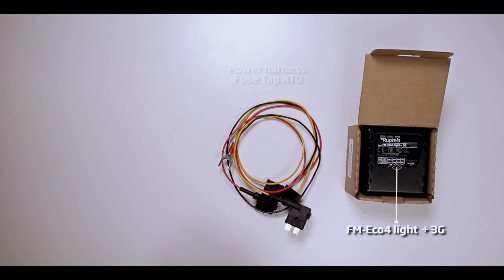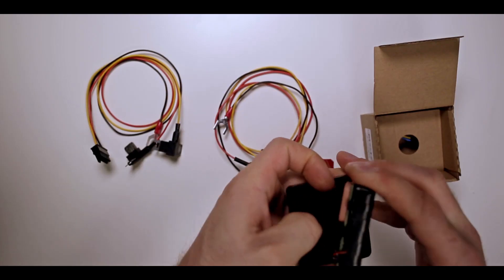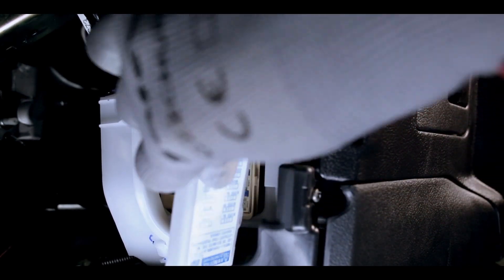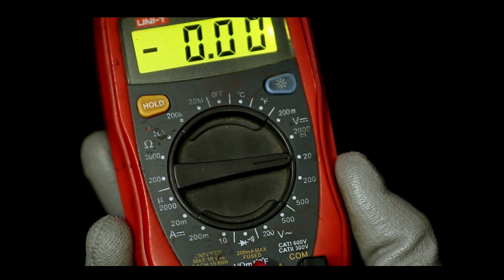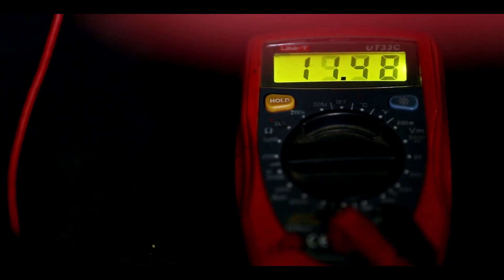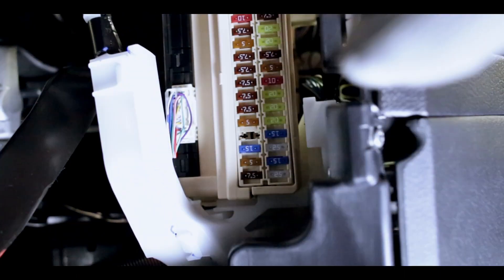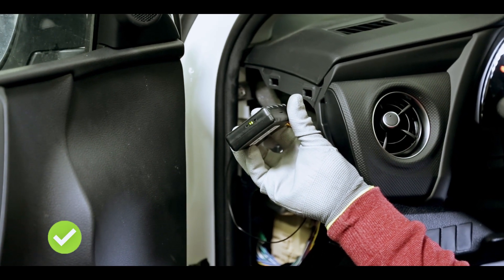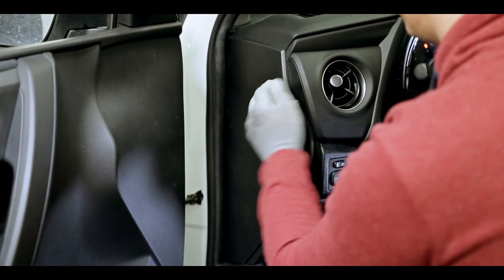FM-Eco4 light+ 3G installation using Fuse Tap Harness